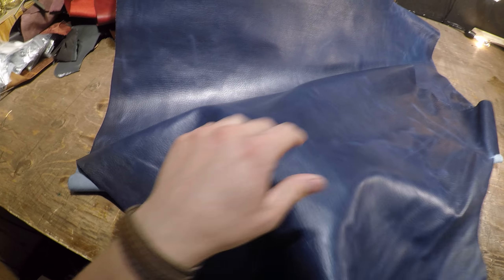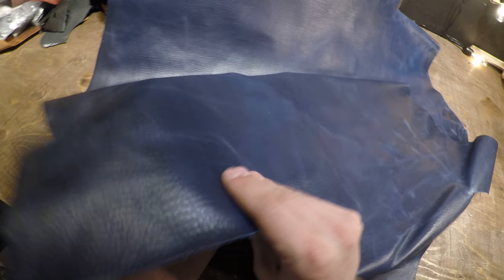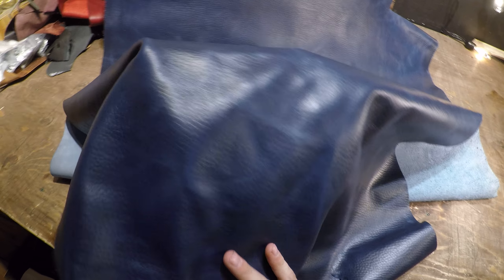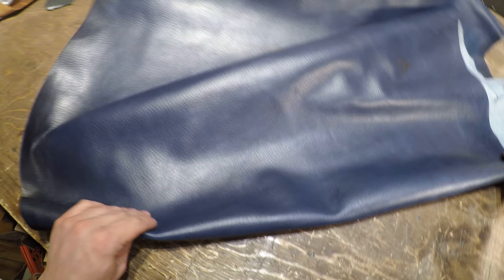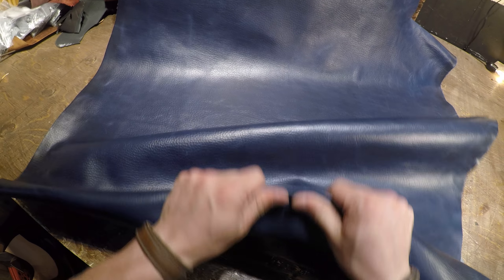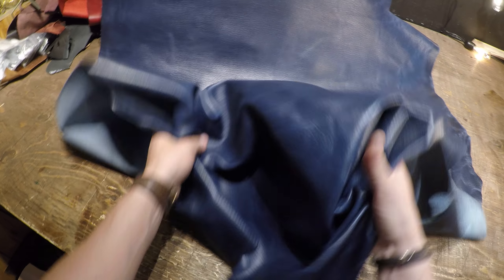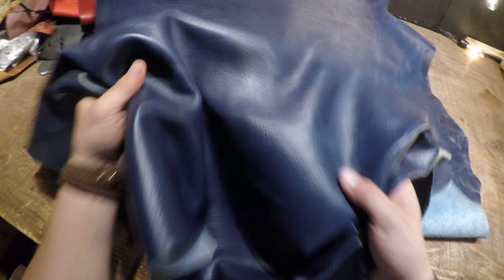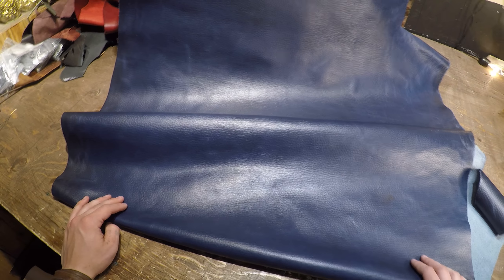Horween Leather - Prussian Blue Tumbled Essex 3-4 oz